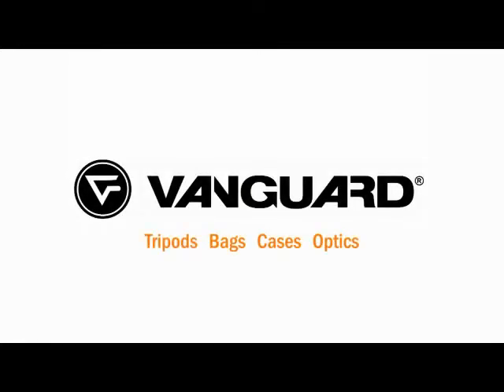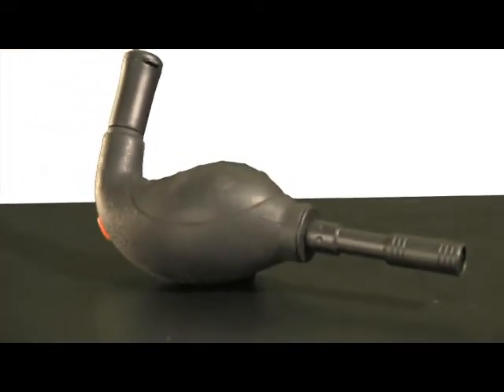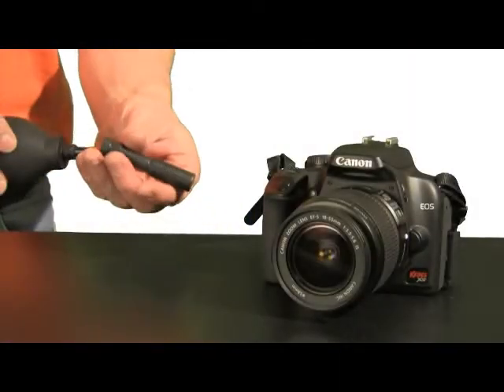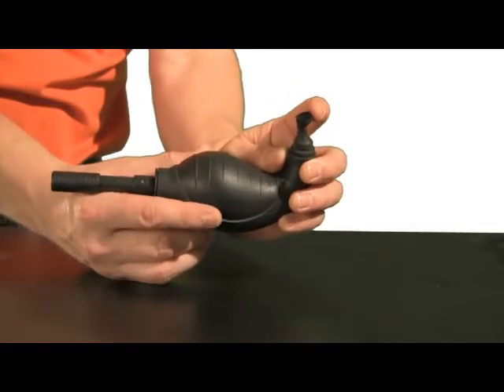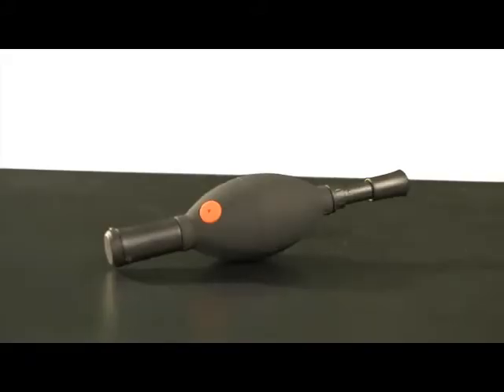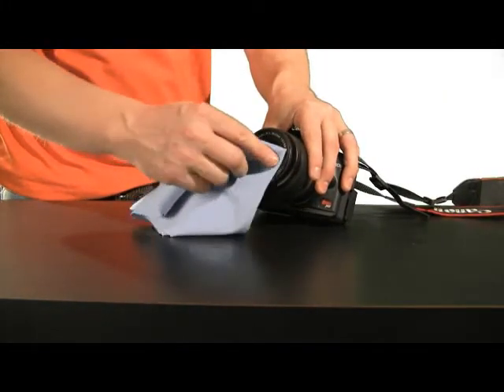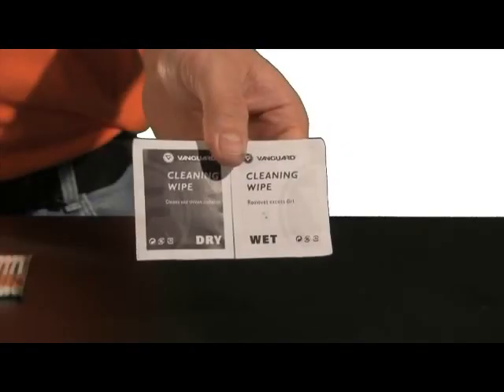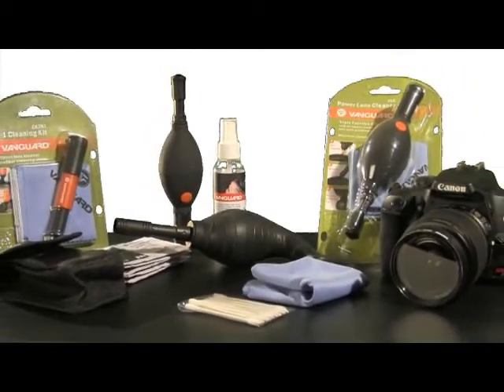VivaLaDeals Vanguard Cleaning Kits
Presentation of Vanguard cleaning kits featured at VivaLaDeals.com.